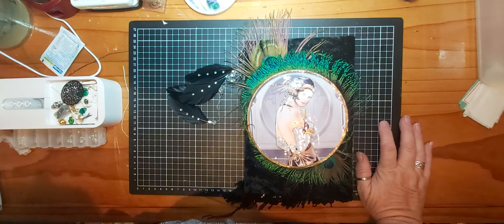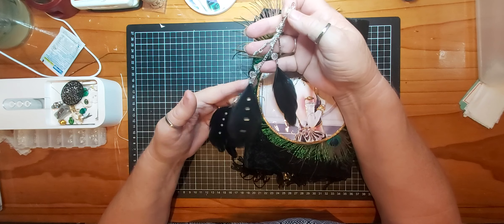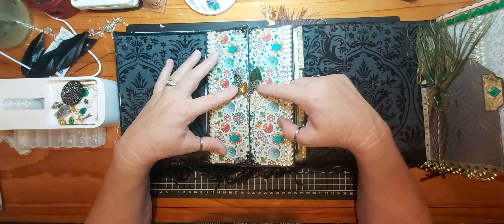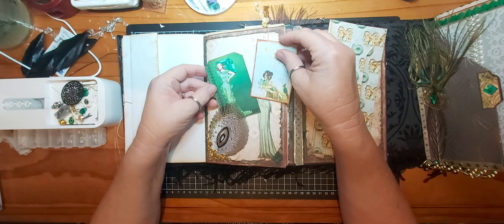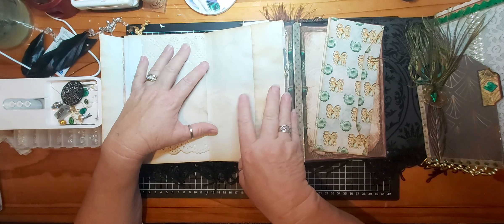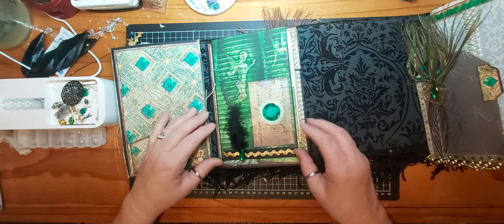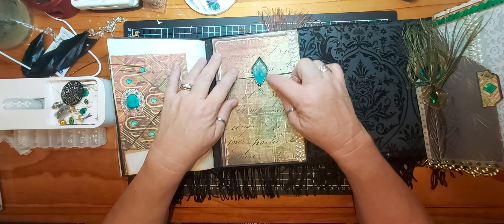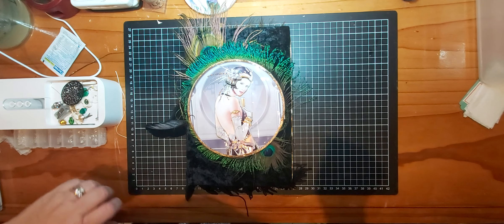Flip through of Emerald Romance Lap Book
DTP for Papier  Tres Chic